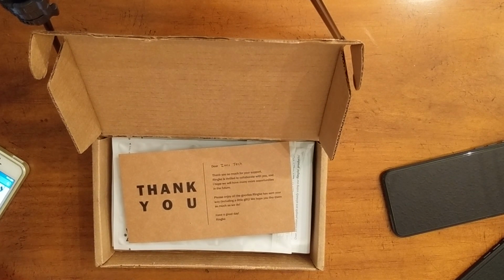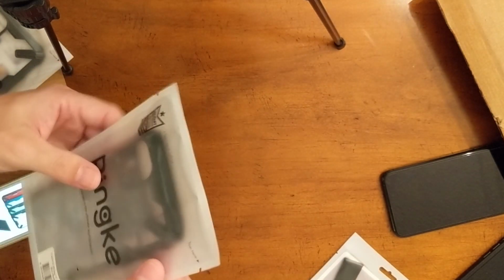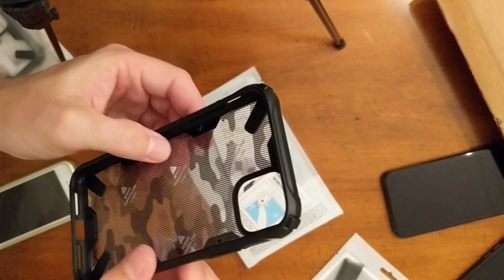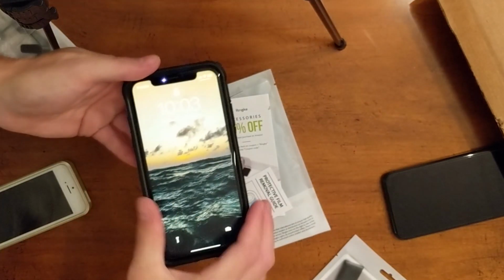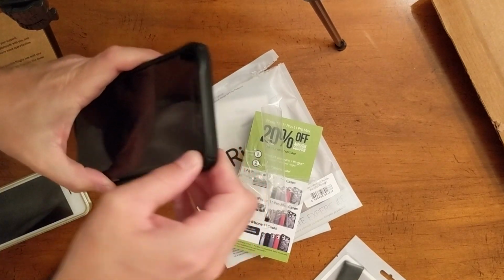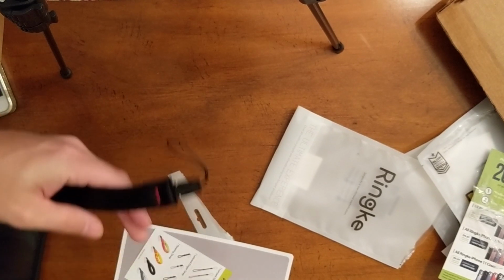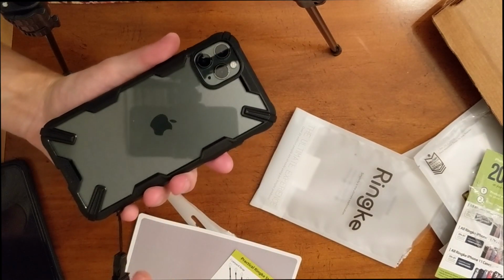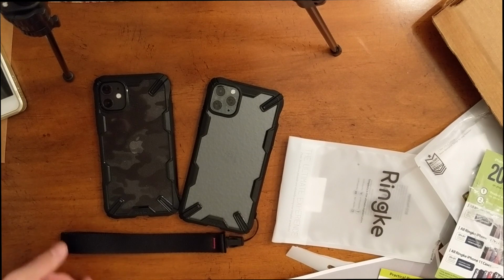Ringke Fusion X case for iPhone 11 & iPhone 11 Pro Max!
Ringke was kind enough to send these to me to review, This is the Fusion X case and comes in a few colors: Black, Ruby Red, Space Blue, Black Camo and Stripe Black.

The outer edges are TPU material with tough corners and lip above the screen and camera for added protection. It has a clear plastic rear so you can see though the case. The buttons are nice and raised and clicky as if there is nothing there. Cutouts are perfect on the case. Everything looks and works as it should.

There is also a placement for lanyard if you wanted to add one, they sell them also - I show one in this video - so if you are outdoors or in the water and want to make sure your phone stays with you, a lanyard might come in handy.

The Fusion X is available from Ringke directly or on Amazon. On Amazon the prices range from $9.99 - $12.99 for the iPhone 11 model, $10.99-$12.99 for the iPhone 11 Pro Max. The prices may change though.
Pricing from Ringke directly is $14.99 for either iPhone 11 or 11 Pro Max versions.

Check them out here:

iPhone 11 Fusion X:

iPhone 11 Pro Max Fusion X:

Ringke also sells a lot of cases for different phones as well as accessories, so def check them out!